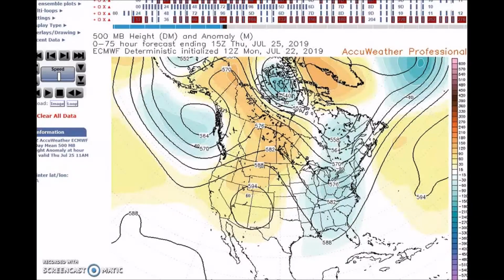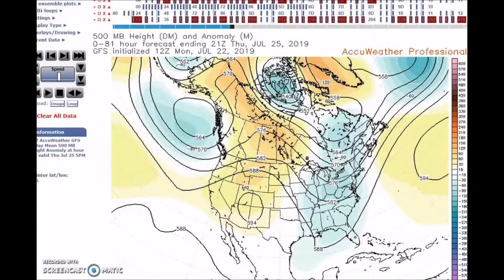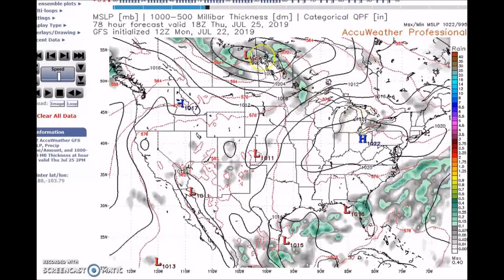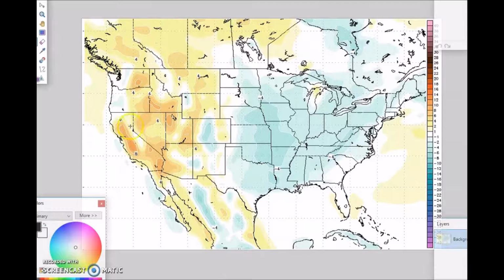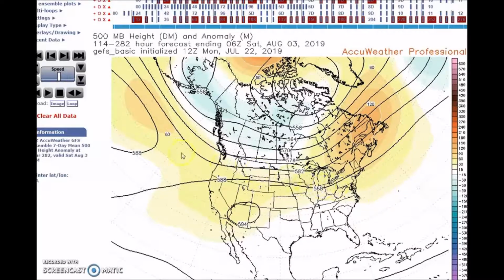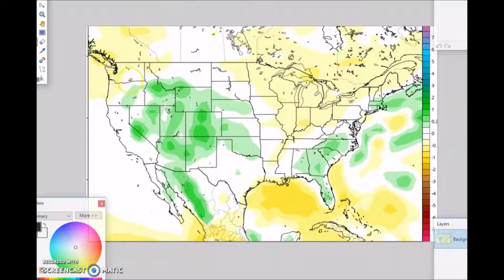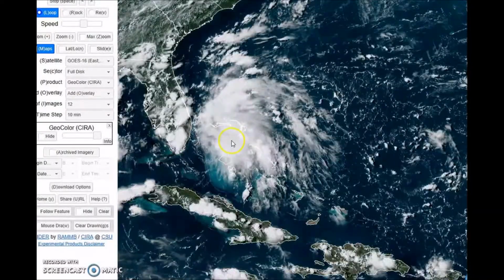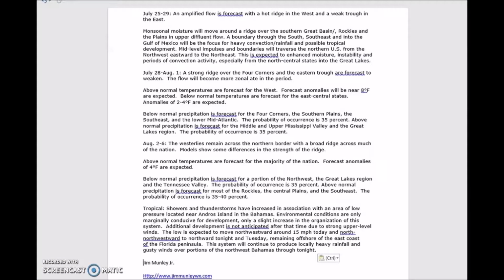Long Range Weather Forecast